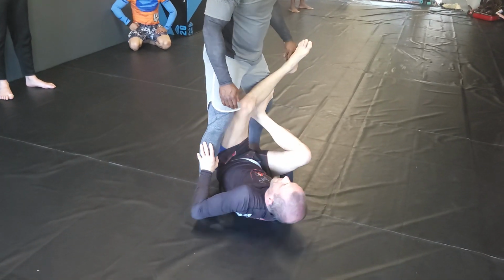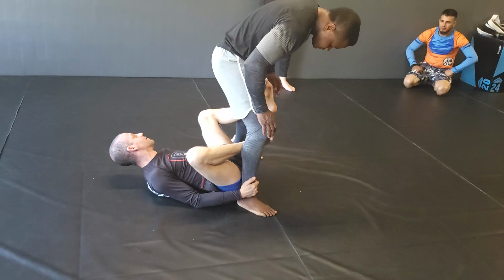open guard drill